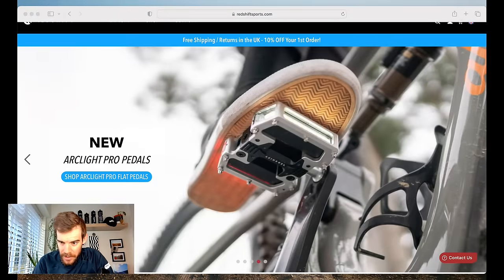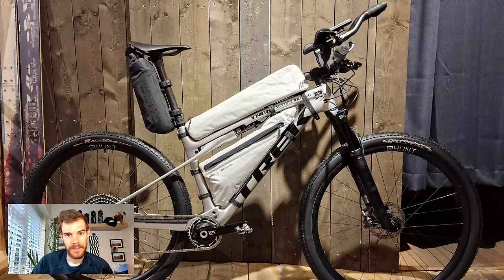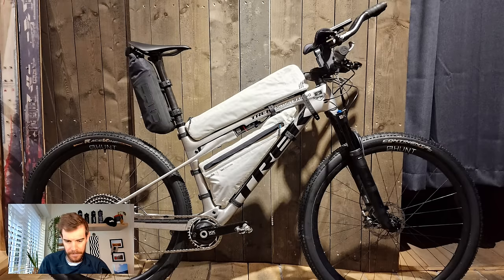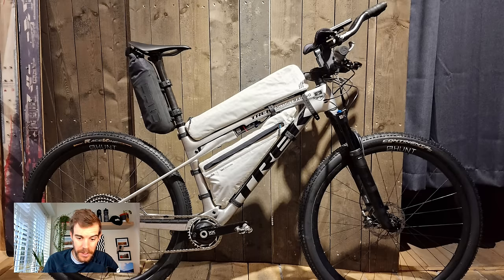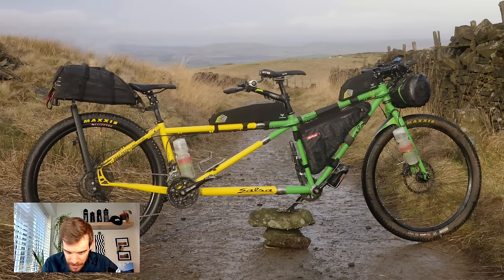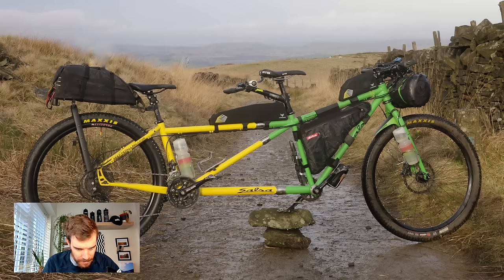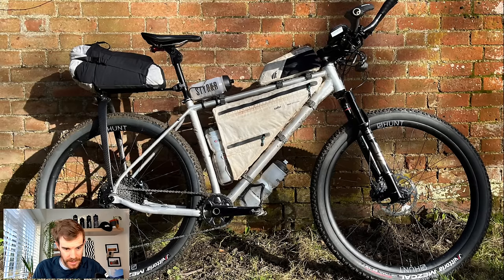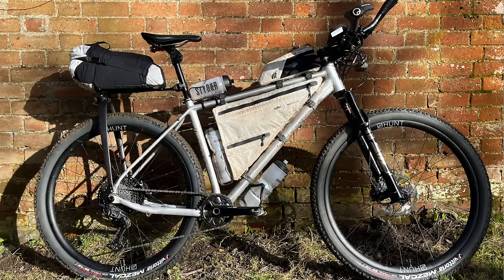WHATS THE BEST BIKE FOR THE ATLAS MOUNTAIN RACE? AMR24 bike checks.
The Atlas Mountain Race is a 1300km self supported bikepacking event around the Atlas Mountains in Morroco. In this video I run through different bikes used in the event and discuss what is the best bike for the Atlas Mountain Race.

or